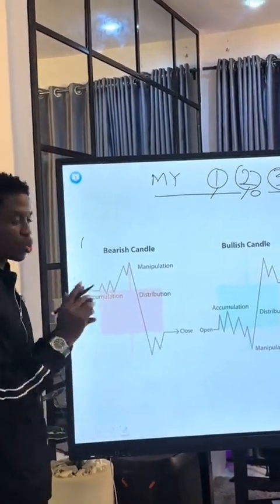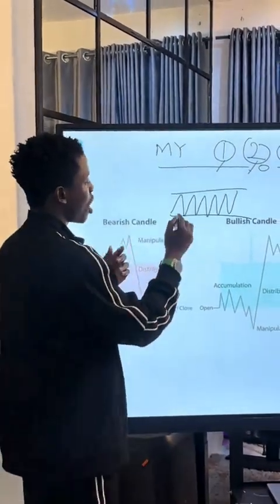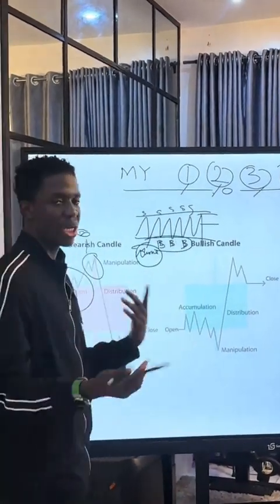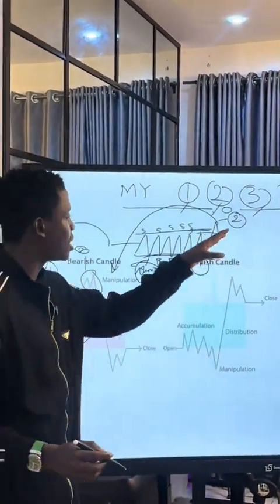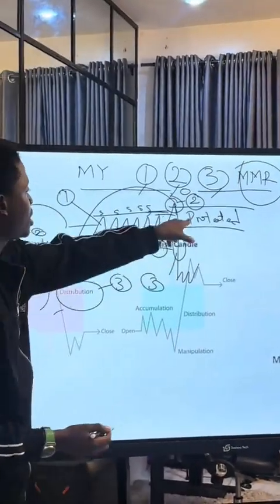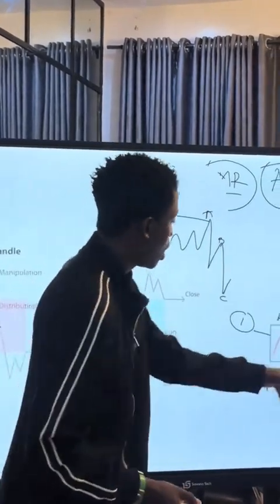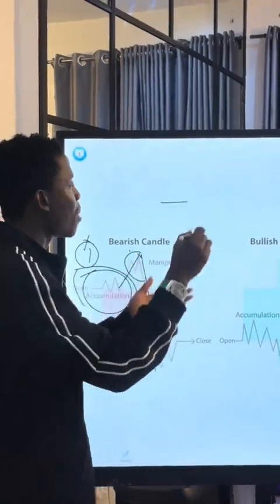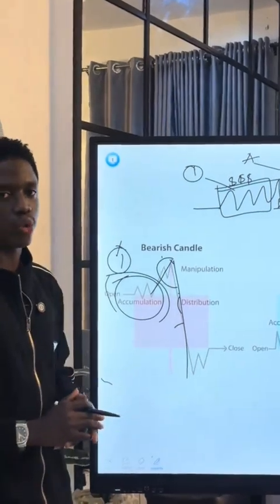Explaining THE LOGIC BEHIND Akindamola karma 1 2 3 & ABC TRADING RULE MY XAUUSD CHART BREAKDOWN